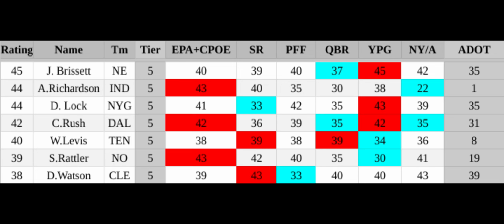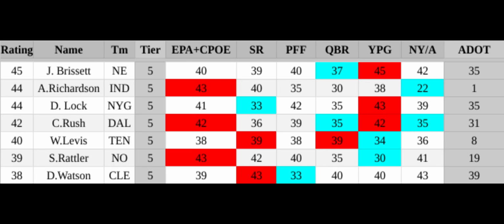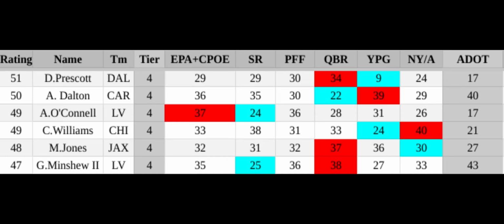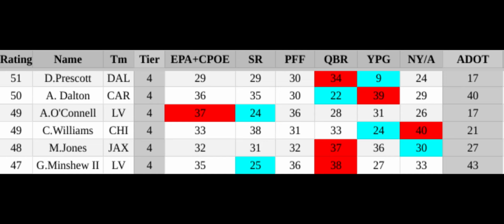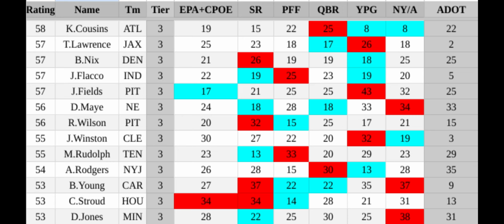Ranking Every Relevant Quarterback of the 2024-2025 NFL Season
1 this is based just on the regular season

2 Joe Burrow was first in passing yards / game by 17 YPG, not 10

Intro: 0:00
Tier 5: 2:13
Tier 4: 11:10
Tier 3: 18:44
Tier 2: 37:46
Tier 1: 58:34